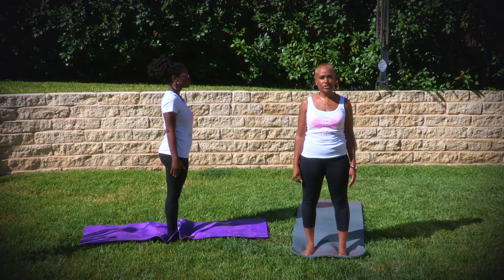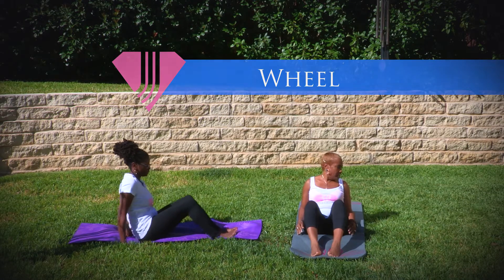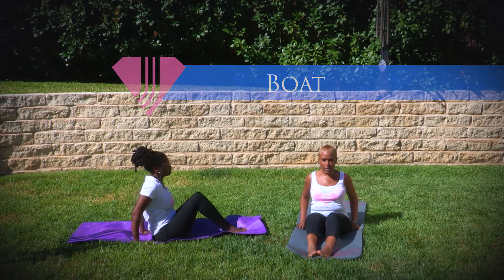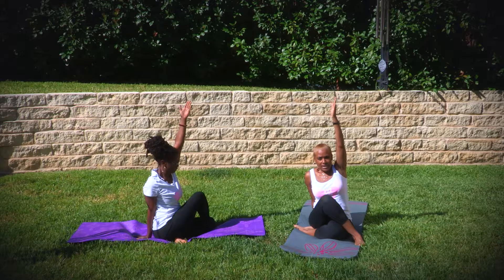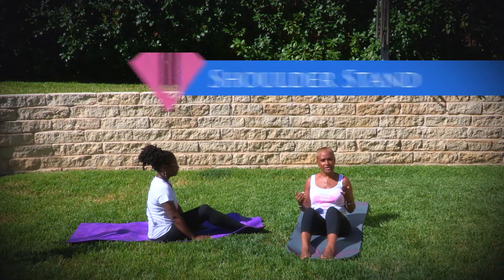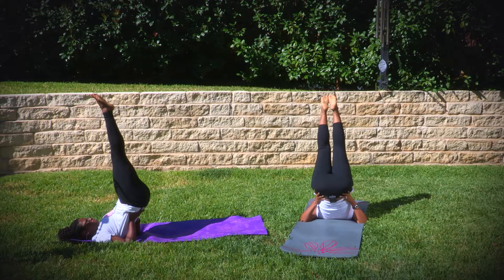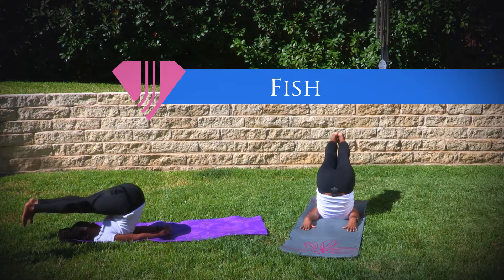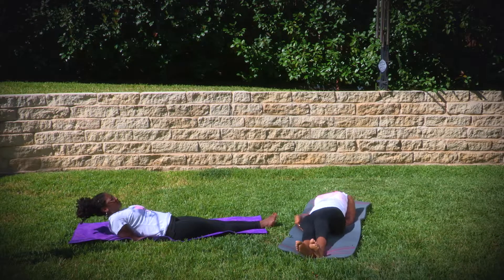Yoga Poses for Your Everyday Practice - #2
If you want to add more poses to your yoga sequences, take a look at these expansive movements.